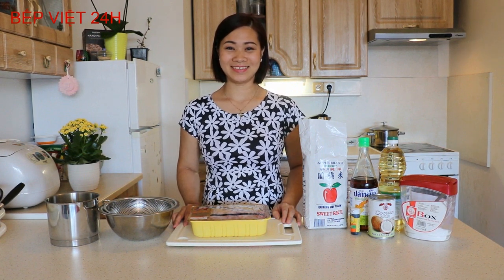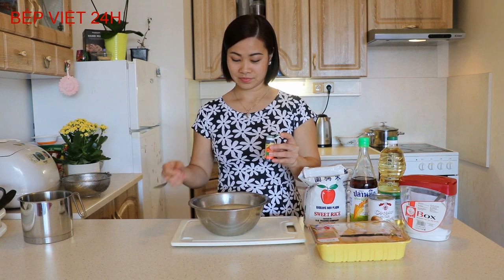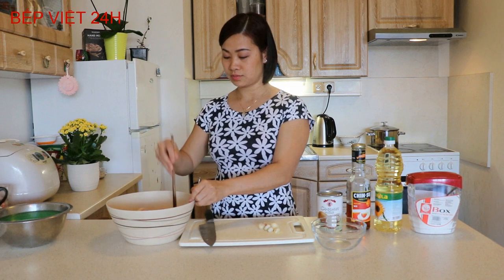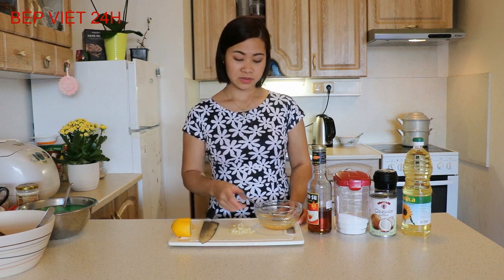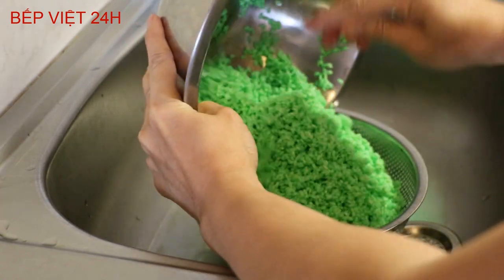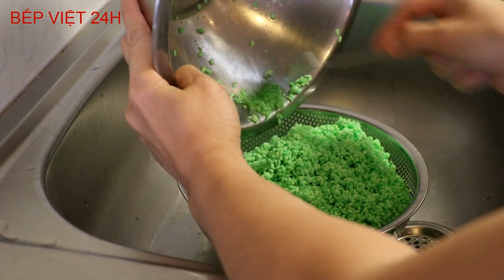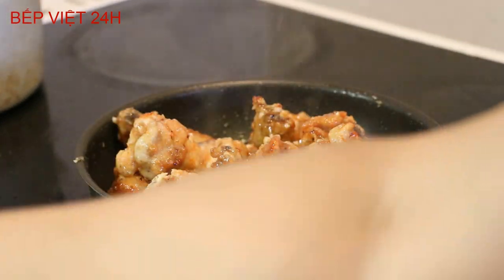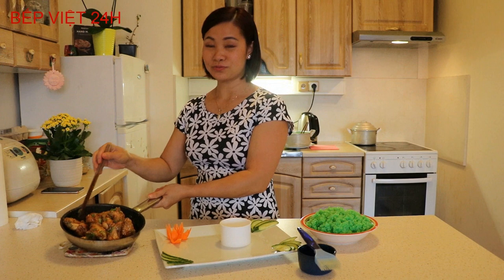Cách gà chiên nước mắm và xôi lá dứa nước cốt dừa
Cánh gà chiên mắm và xôi lá dứa nước cốt dừa là một món ăn được kết hợp độc đáo giữa cánh gà chiên nước mắm với món xôi đồ . Ở đây chúng ta có thể hiểu thêm với món xôi , đó không phải là món xôi thông thường như những món xôi khác , mà là xôi được đồ trong nồi hơi và được kết hợp với tinh chất lá dứa , nước cốt dừa làm cho xôi có màu sắc trông bắt mắt và mùi vị thơm ngon hơn . Và hơn thế nữa xôi lá dứa nước cốt dừa sẽ ngon hơn khi được dùng ăn kèm với cánh gà chiên nước mắm , sự kết hợp tinh tế giữa các mùi vì hài hòa : mặm , ngọt , chua , cay của cánh gà chiên mắm với mùi thơm của lá dứa và sự béo ngậy nước cốt dừa của món Xôi lá dứa nước cốt dừa tạo cho người ăn cảm giác khó cưỡng .